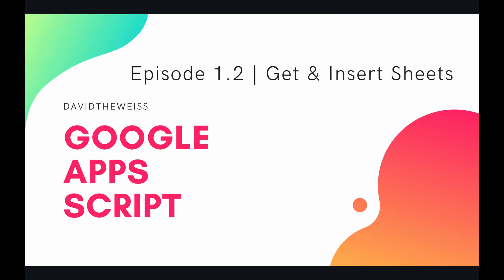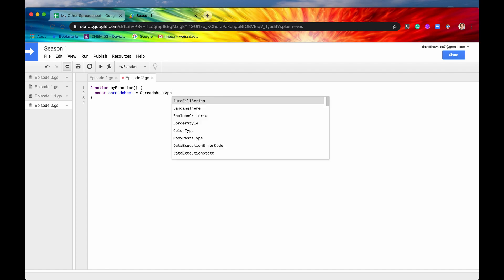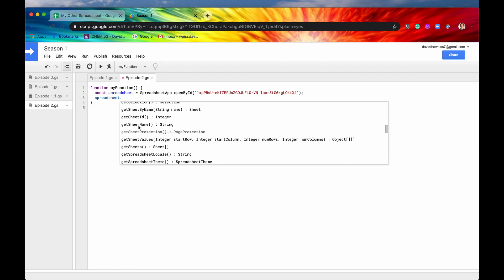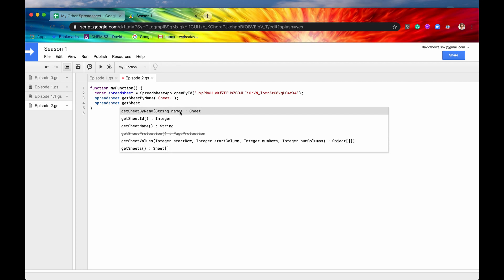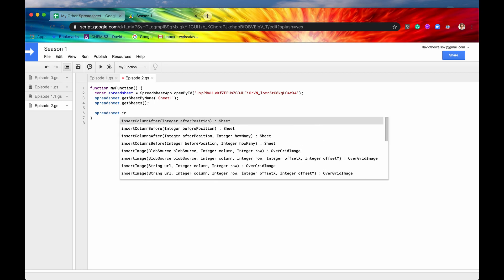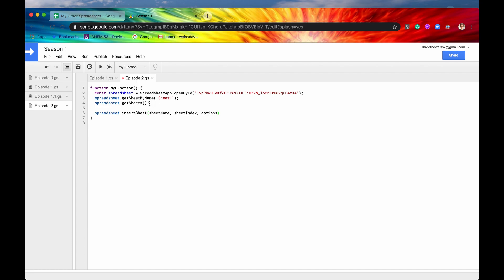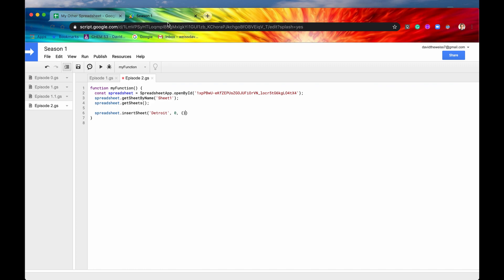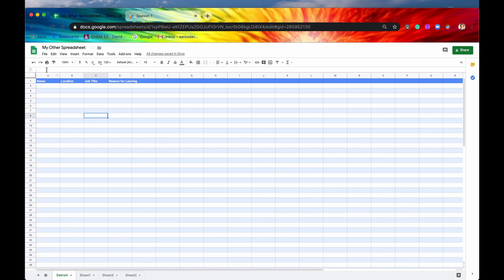Get & Insert Sheets - Episode 1.2 | Apps Script ~ Spreadsheet Service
Hey Coders! After you have an instance of your spreadsheet, you'll have to specify which sheet (tab) you're going to be dealing with. This video will cover how to access and insert new sheets